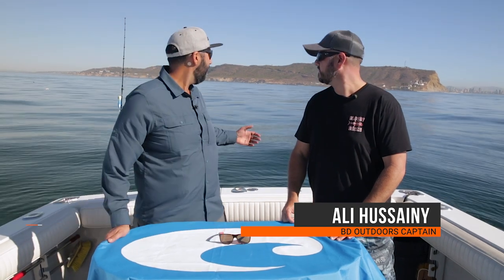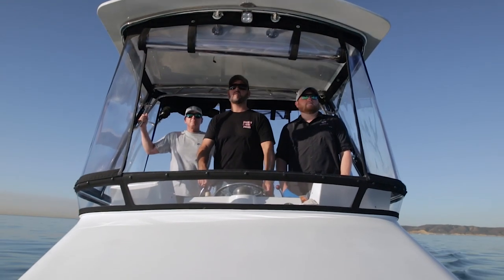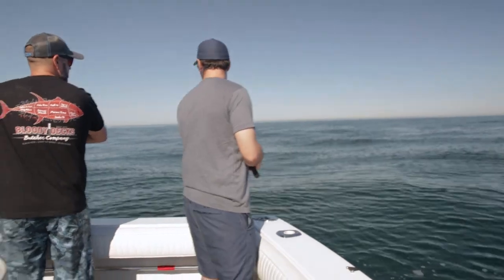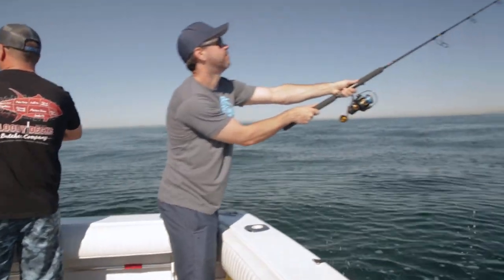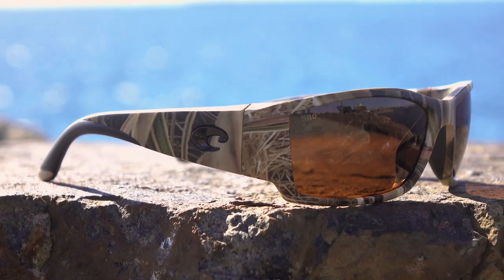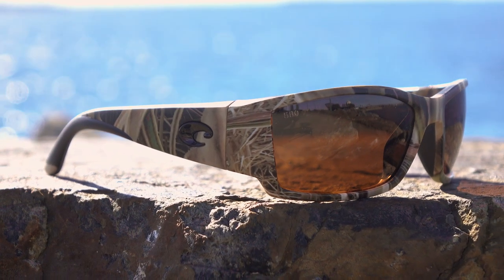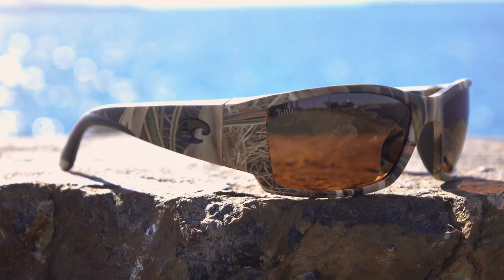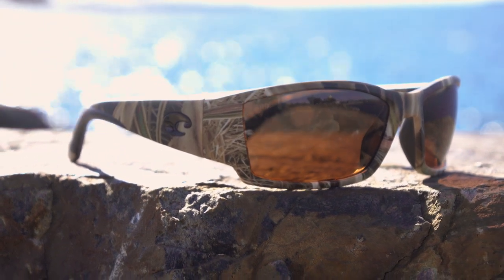Costa Copper Lens Explained | SportRx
Costa Copper lenses are the best when you need superior contrast. SportRx’s Sunglass Rob and Ali of BD Outdoors explain why Costa is at the top of the game for sunglasses on and off the water.

Choosing a Costa lens color is all about matching the lighting conditions of the environment. The Copper lens is excellent for everyday use and is the most effective for overcast or cloudy days. The lens works by brightening colors while adding contrast.

For sight fishing, being about to make out the hidden details beneath the water is the difference between success and failure. Is that a fish surfacing or just a ripple off in the distance? The Copper lens offers the answer.

All Costa lenses are polarized with a 99.99% polarization efficiency, and with a 12% light transmission, these lenses will protect against sunlight. Every Costa lens blocks UVA/B/C and harmful blue light, but only Costa’s 580 technology filters harsh yellow light to provide the color enhancement you need on the water.

For slightly darker options, Costa offers the Green Mirror and the Copper Silver Mirror. The mirrors offer more protection from the sun by reflecting bounced light away from the eyes.

Costa lenses have every piece of tech you need to find success on the water.